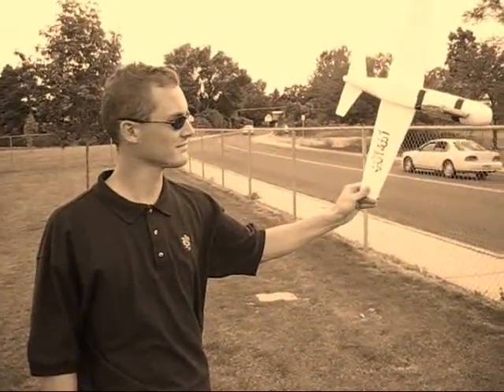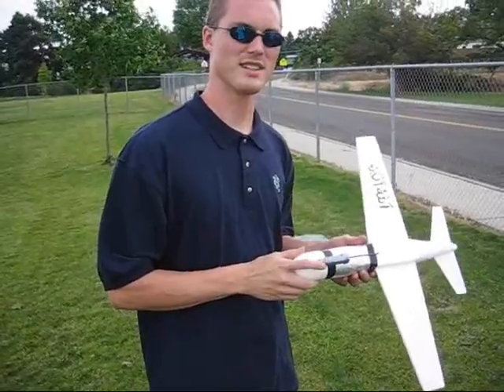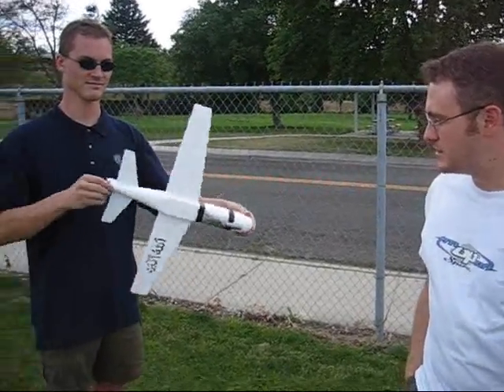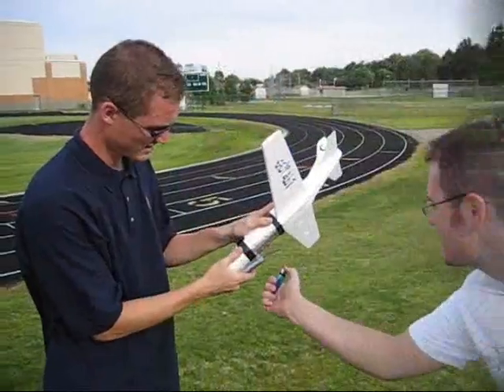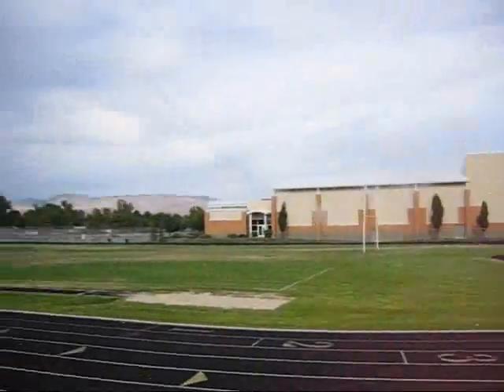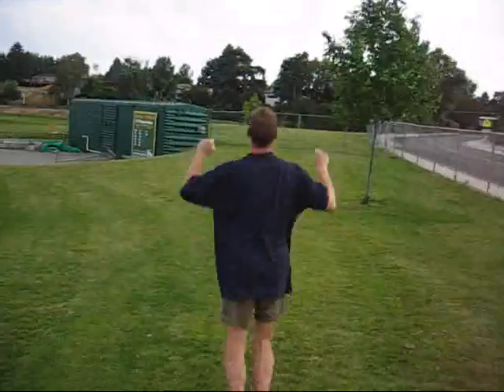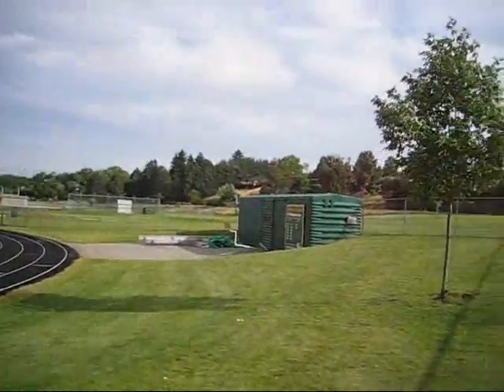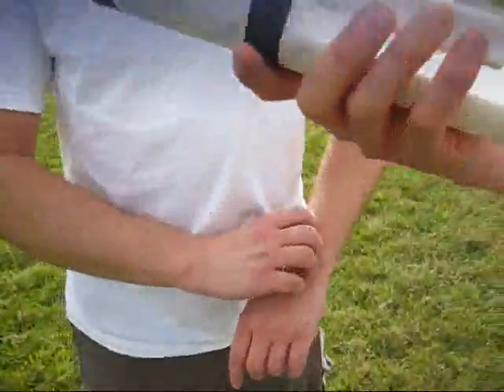Rocket Plane 1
Rocket Plane Episode One